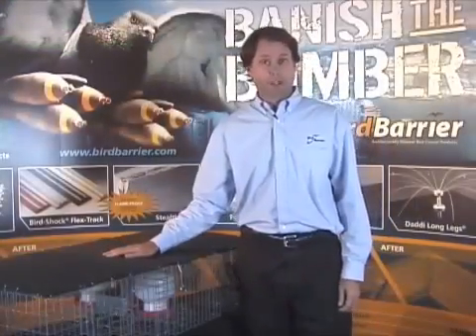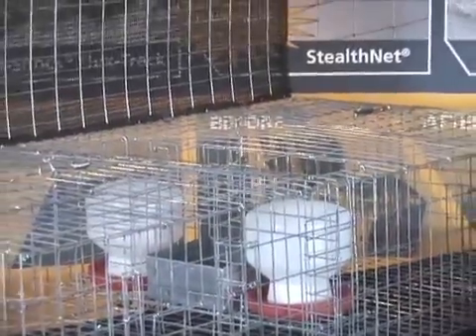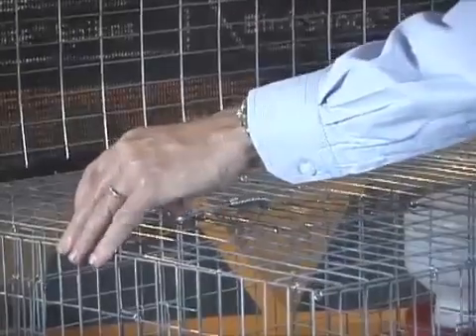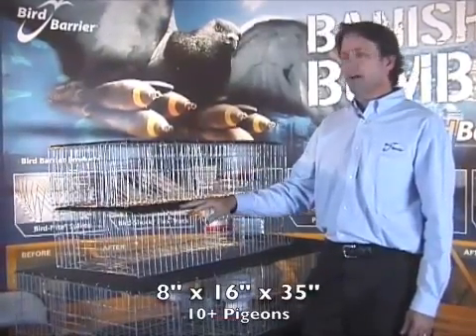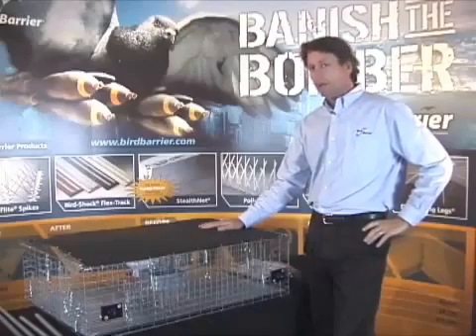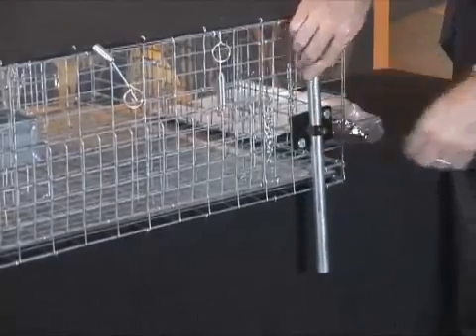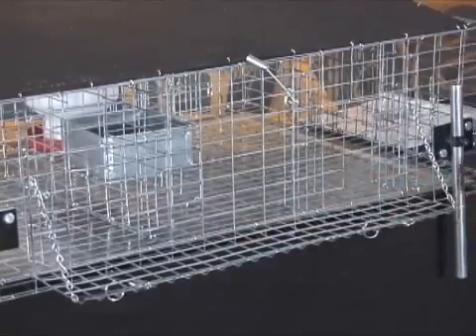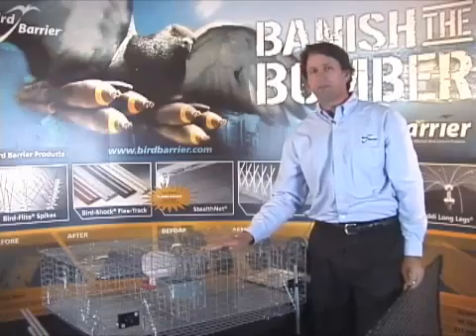Pigeon trapping and Removal in St Louis using the new Live Capture Traps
Critter Ridders offers pigeon trapping in St Louis and Ill Metro. Let us handle your Pigeon control problem. Critter Ridders is a Bird Barrier Installer.